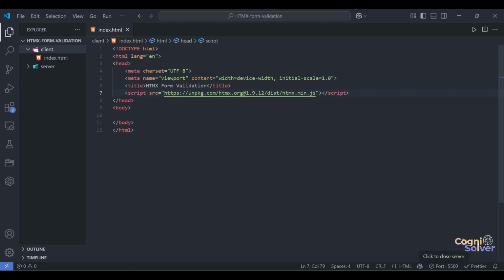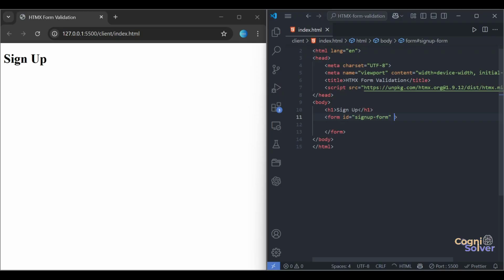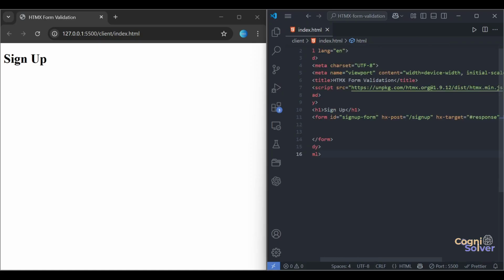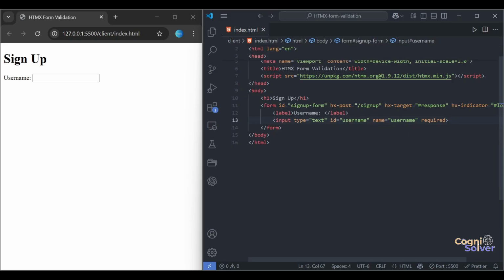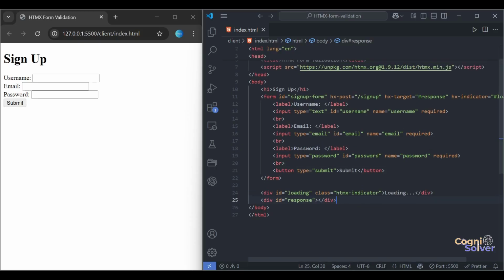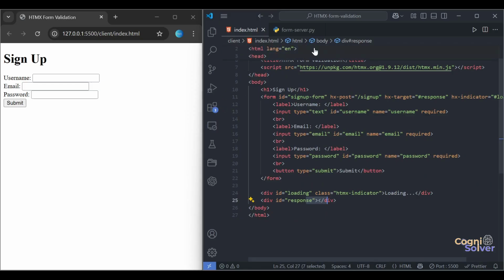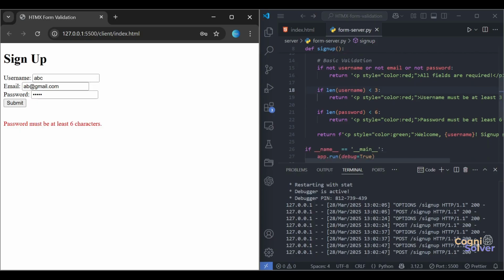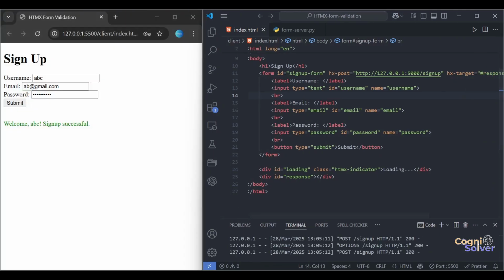HTMX - Server Side Form Validation with Python & Flask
🔥 Want to make your web forms secure and reliable? In this Part 1 of the tutorial, we’ll dive into server-side validation using HTMX and Flask. Learn how to handle form submissions, validate user inputs, and return meaningful error messages—all without a full page reload!

🚀 What You'll Learn:
✅ Setting up a Flask server for form handling
✅ Handling form submissions with HTMX (hx-post)
✅ Validating user input on the backend
✅ Returning dynamic error messages in real-time

📌Timestamps:
0:00 Introduction
1:38 Setting up a simple HTMX form
5:55 Server side code walkthrough
7:00 Testing the flow
8:20 HTMX indicator in action
8:54 Outro

🙌 Let’s keep building the web together!

 💬 Have questions or thoughts?
I’d love to hear your experiences and answer any questions.